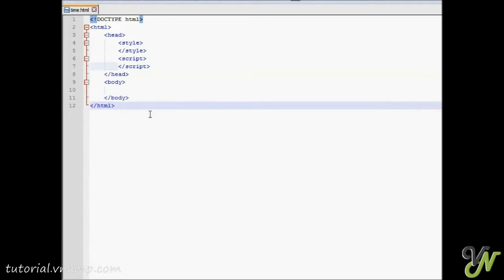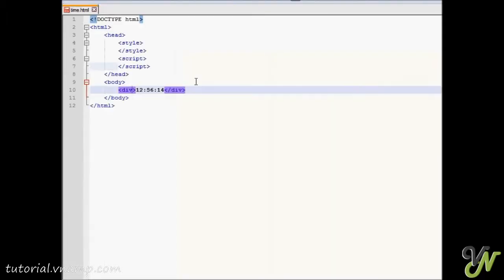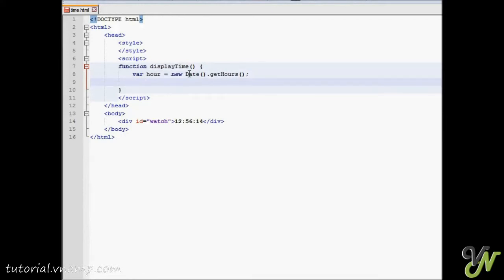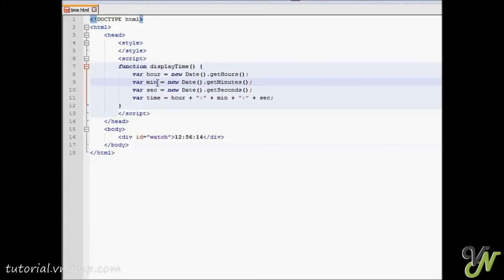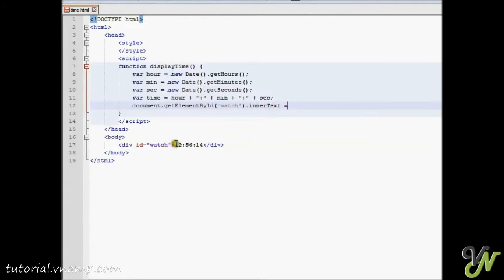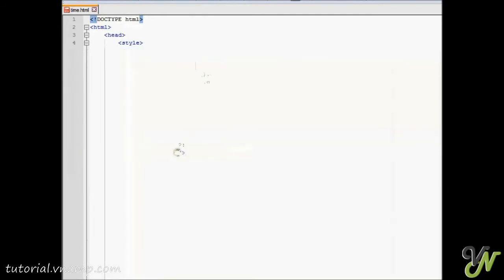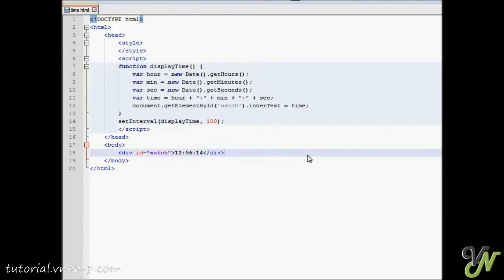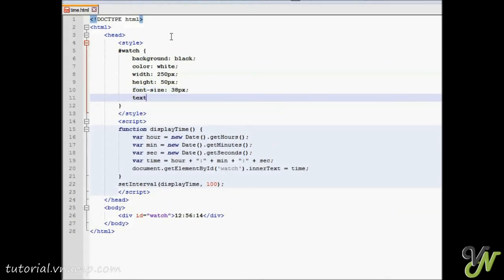Javacript Clock, Watch or Time Tutorial 1 of 2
Javacript Clock, Watch or Time Tutorial 1 of 2. Learn how to code an animated clock/watch that will be displayed in the browser. We will be using javascript, html and css.